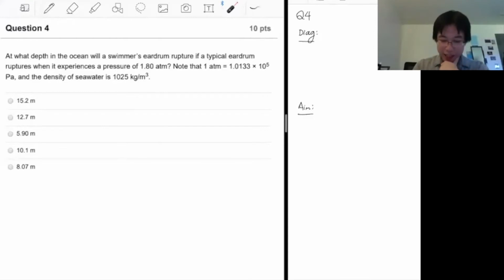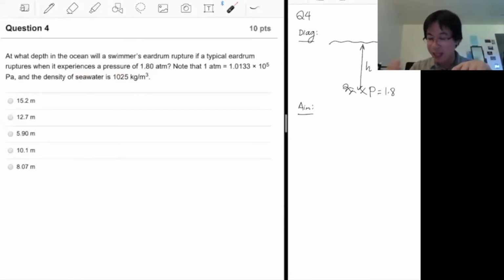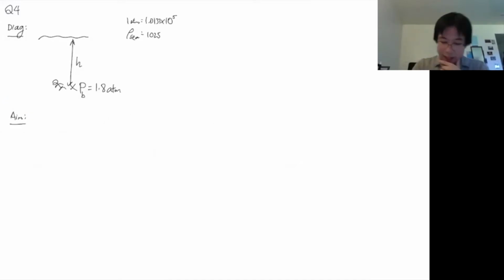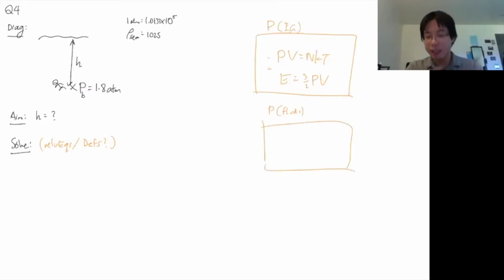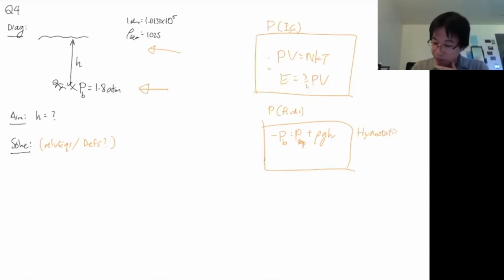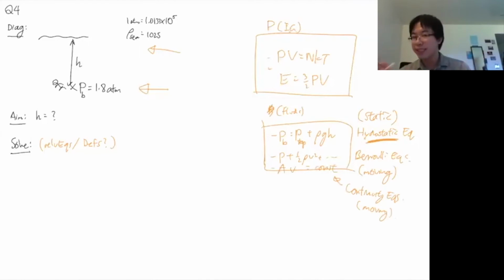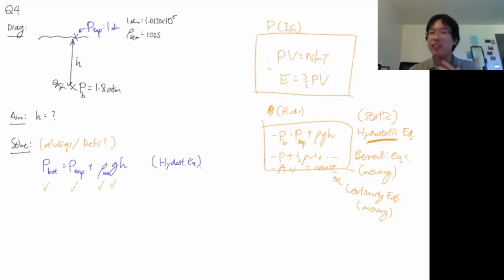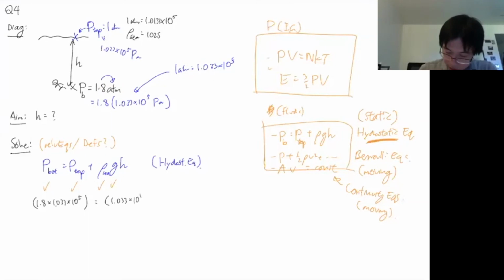Static Fluid Physics Problem Example 1 - MTQ4